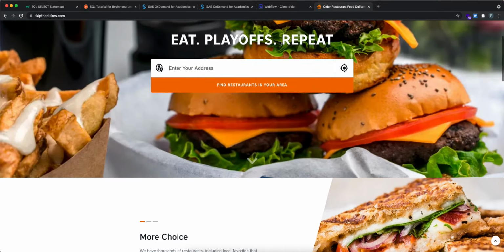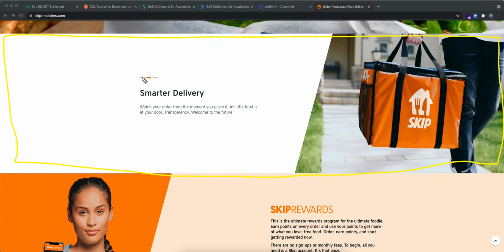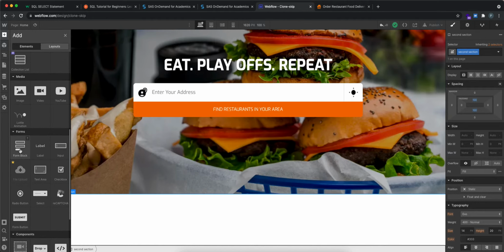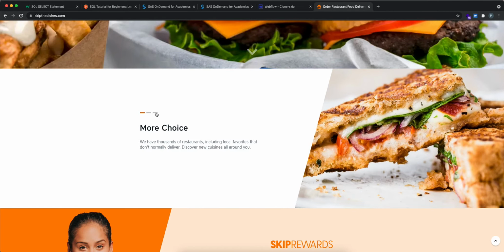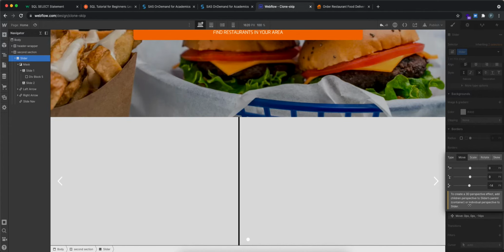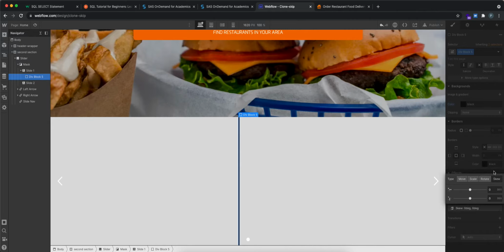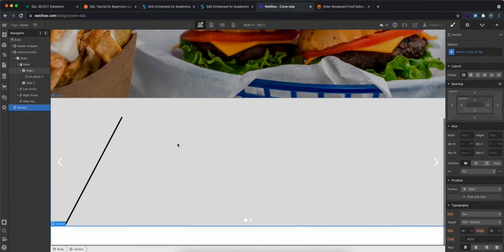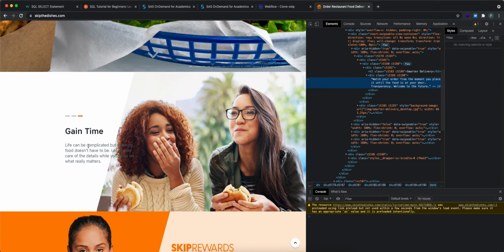Ep 4 | SkipTheDishes Clone | WEBFLOW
Welcome to second episode. In this new episode we continue to build the skipthedishes.com clone from scratch on webflow. Learn and follow as we build everything step-by-step.